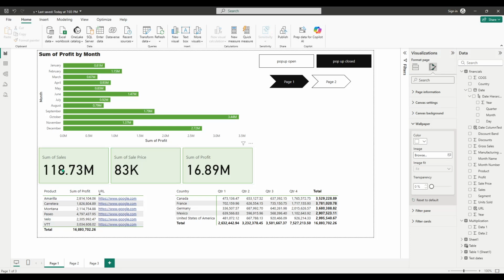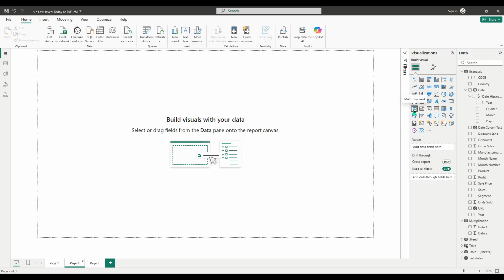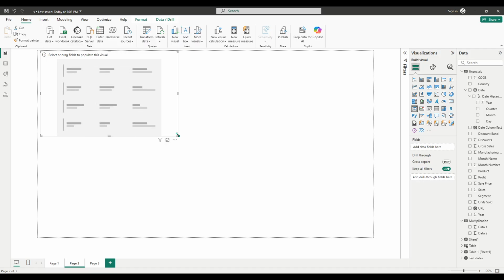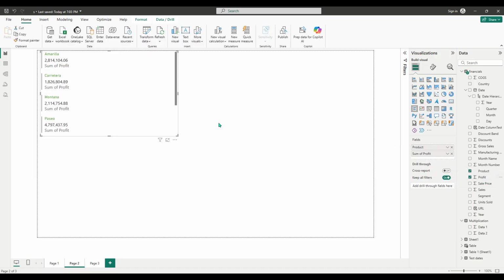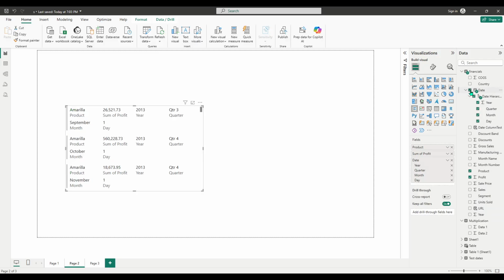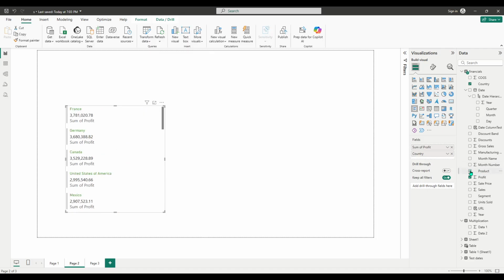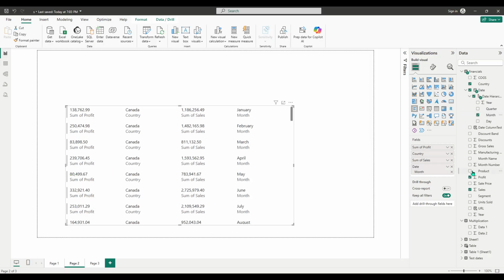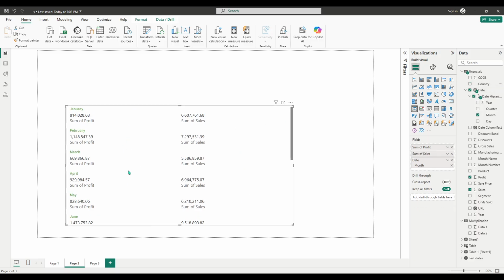How to Use the Multi-Row Card Visualization in Power BI (2025 Step-by-Step Tutorial for Beginners)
Learn how to use the Multi-Row Card visual in Power BI step by step! In this 2025 tutorial, I’ll show you how to add a multi-row card, format your fields, customize layout and spacing, apply conditional formatting, and use it to display KPIs or summarized values. Perfect for beginners who want clean, compact data summaries in their dashboards.

how to use the multi row card visualization in power bi 2025, power bi multi row card tutorial beginners, add multi row card power bi, format multi row card visual power bi, business intelligence beginners guide card visuals, display kpis in multi row card power bi, power bi data summary cards, customize layout spacing power bi 2025, create compact data summaries power bi, multi row card visual power bi tutorial